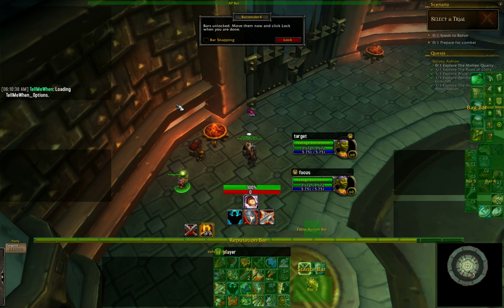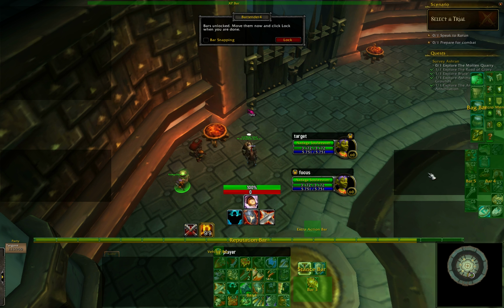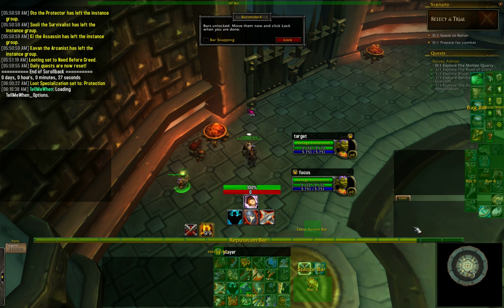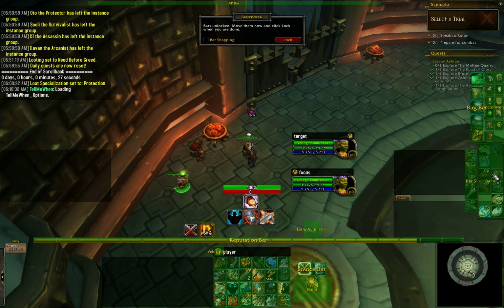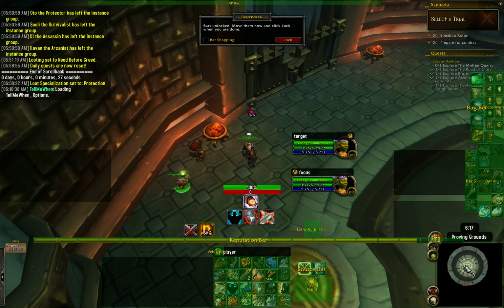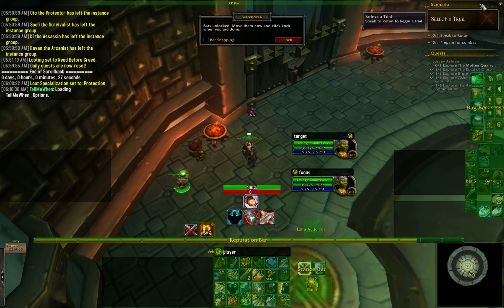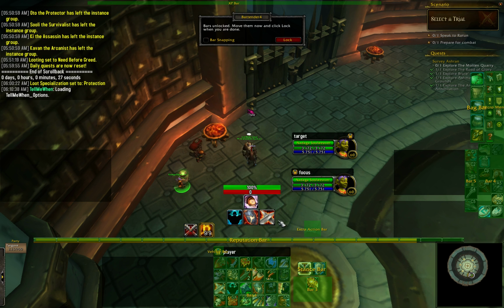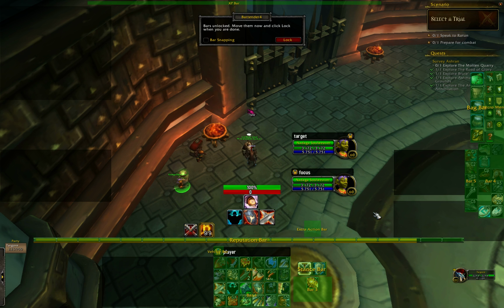UI Breakdown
This video shows most of the elements of a UI that I use and explains some of the reasoning behind those choices.

Notable addons: Quartz, SexyMap, Bartender, MoveAnything,TellMeWhen.